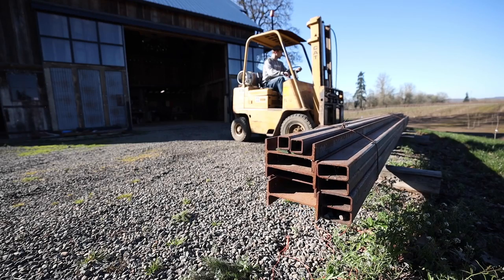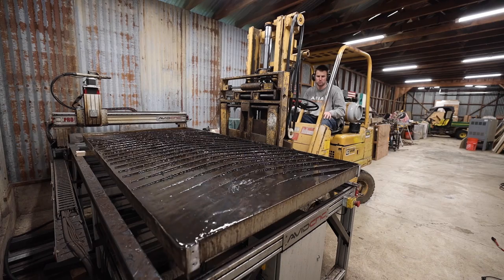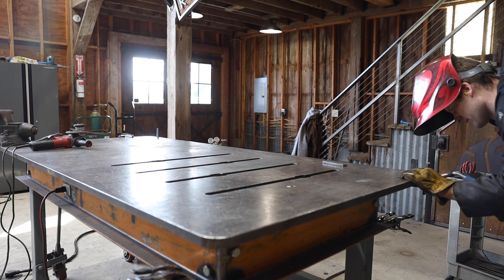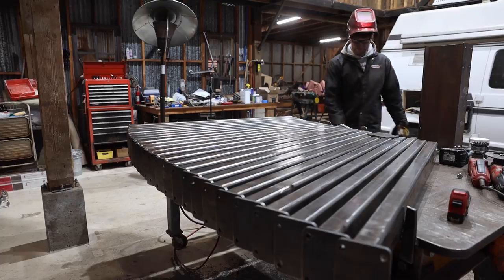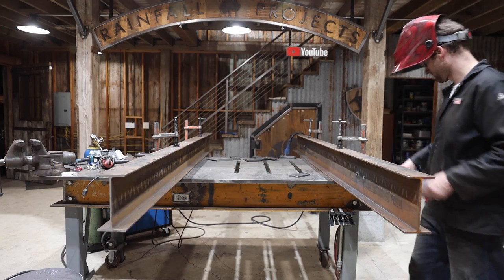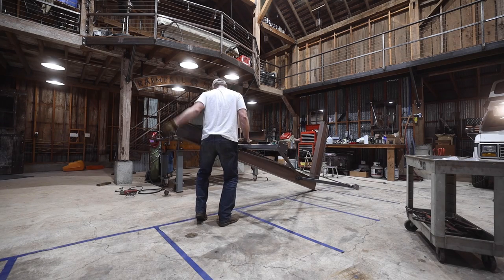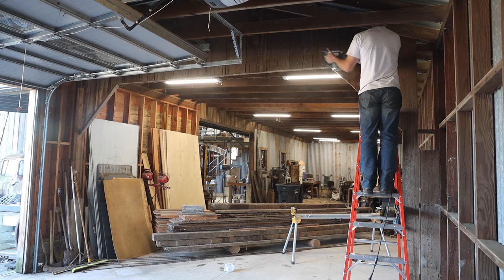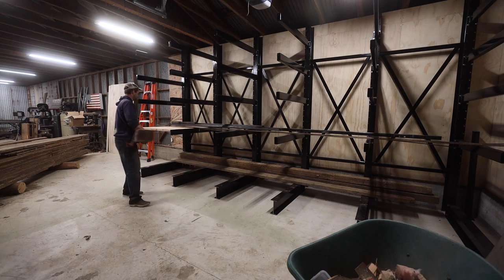Cantilever Metal and Wood Rack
I've been trying to get more organized in the barn and something I've really been missing is a big rack to store all my wood and metal on. I bought some 4" x 8" H-Beams and set them up in the CNC plasma cutting table to cut all the holes on the face, which the arms bolt to. I set up a jig to weld all the arms, which I made from 2x4" rectangular tubing. To weld the cross bracing, I clamped two of the uprights down to the table and welded the cross bracing in place attached to them. The rack got a coat of paint and then it was set up in the back corner of the barn, once things were cleaned up. The new rack is going to hold a lot of material and should go a long ways towards helping me get more organized.